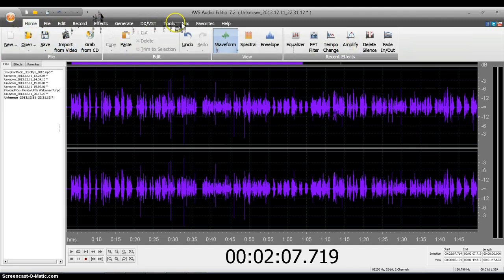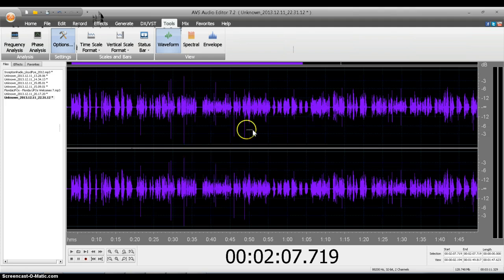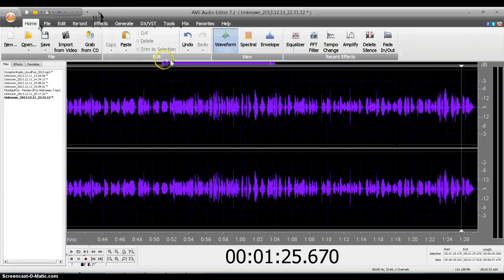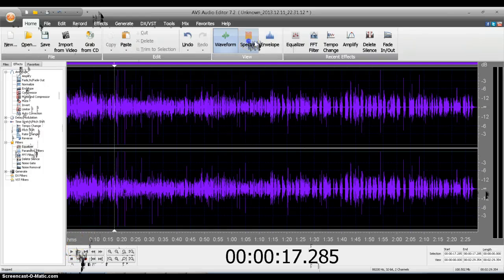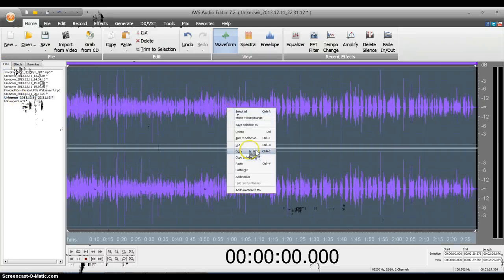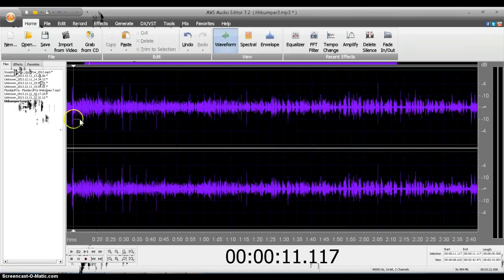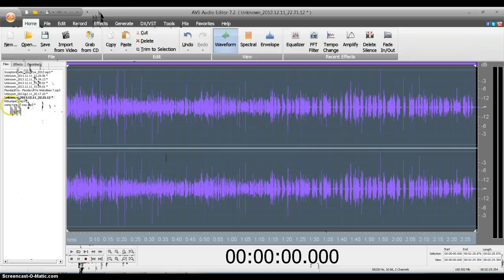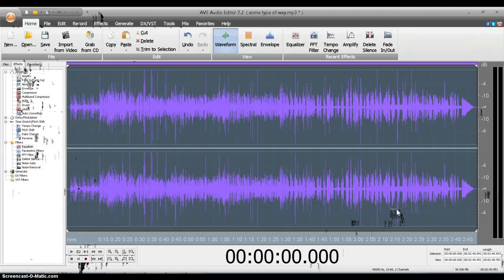More Tips Using AVS You Audio Editor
In This video we go over some advance tricks in AVS YOU Audio Editor and how to crate a promo from start to end, or show.